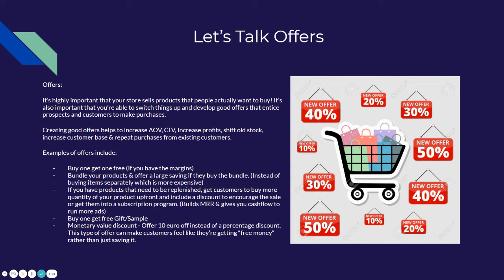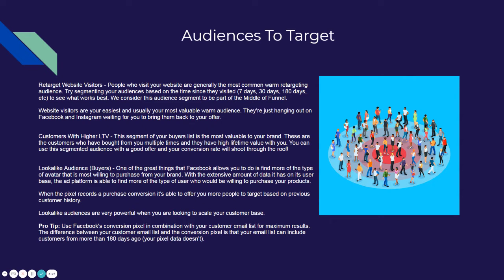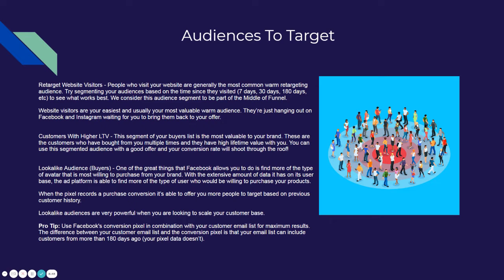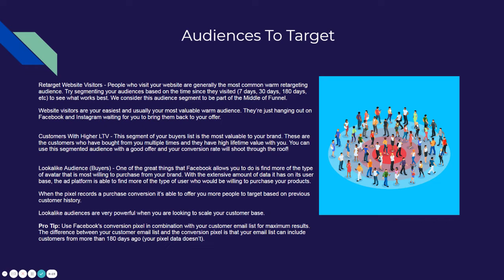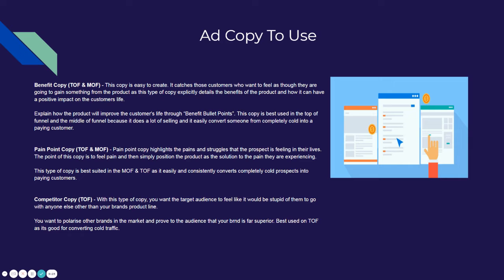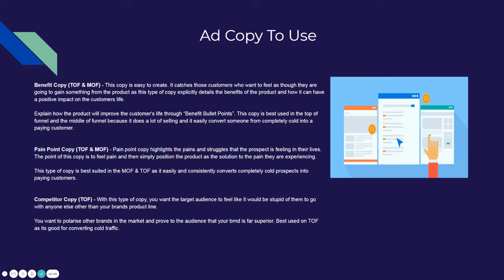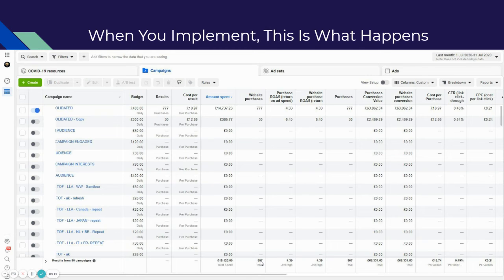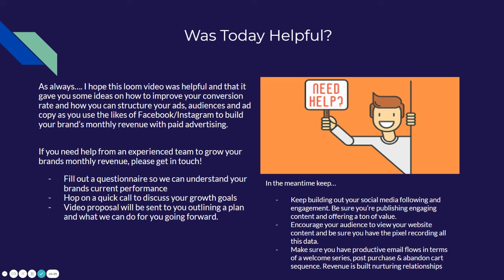How To Turn £15,123 Into £66,331 Using 3 Key Elements In Your Social Media Ads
Another case study in this video from a client. I want to demonstrate 3 key elements in your social media ads in terms of generating revenue results.

As always, enjoy the content.